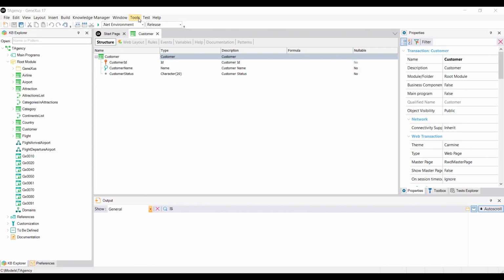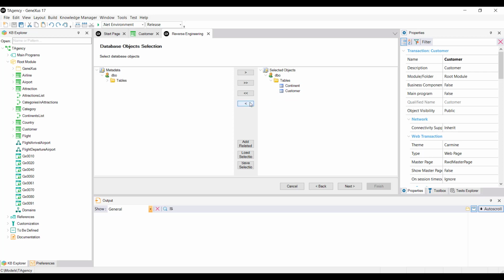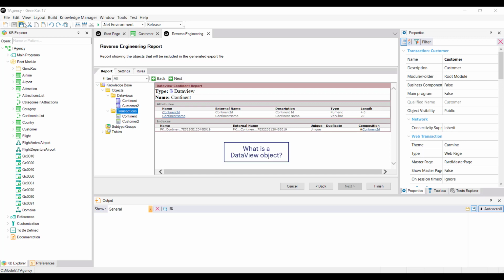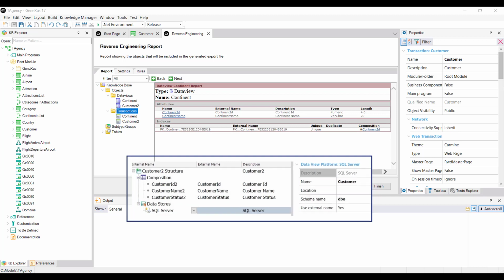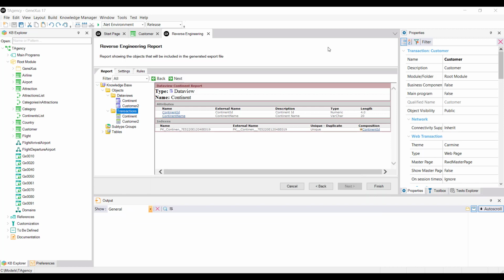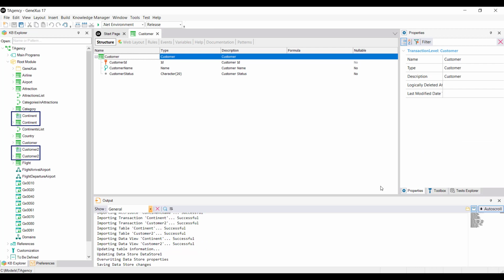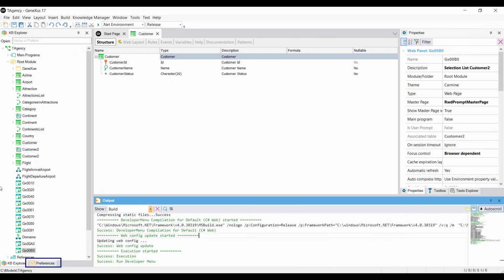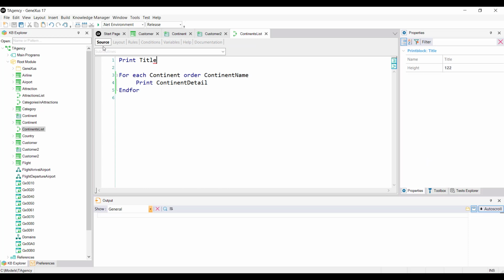Accessing external databases (DBRet and DataView)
Many times we need to access external databases. To this end, GeneXus offers a reverse engineering process that allows solving everything necessary to do so. An example is given here, and the necessary concepts are introduced.